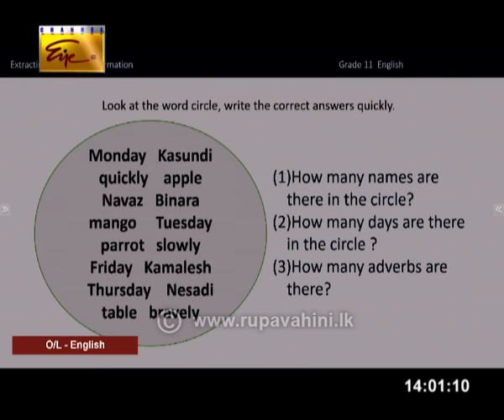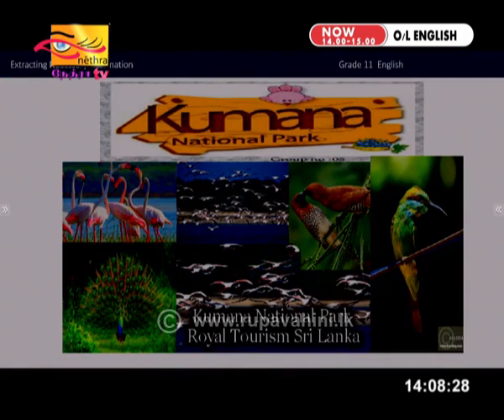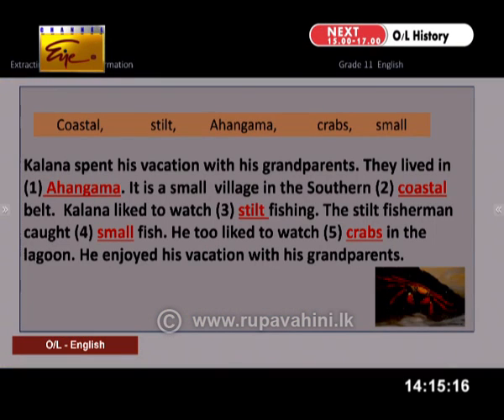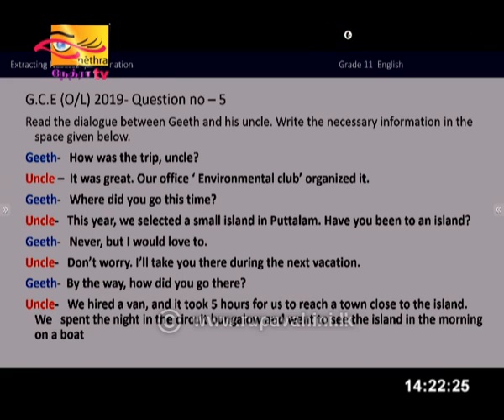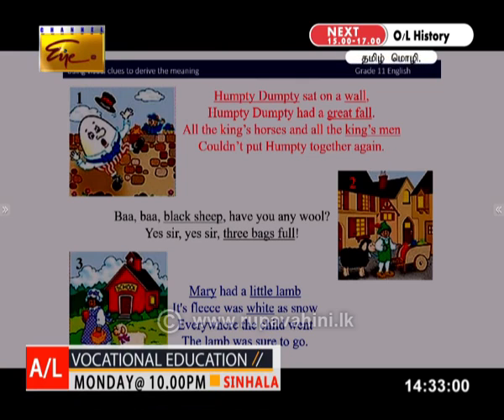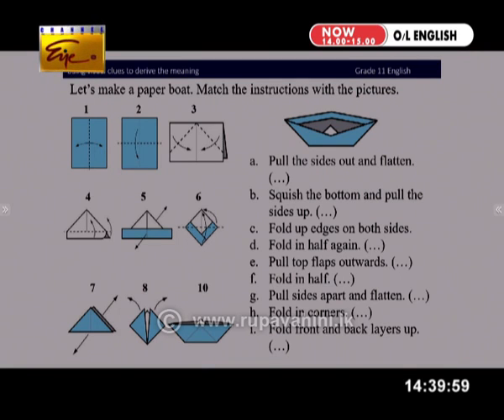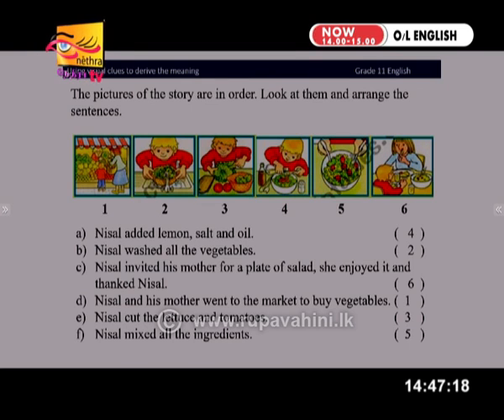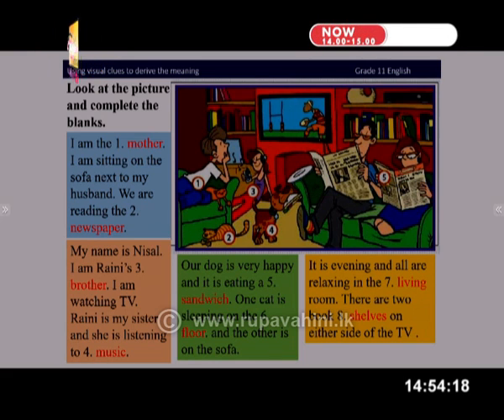Gurugedara | O/L English Language | 2020-05-22 | Educational Programme